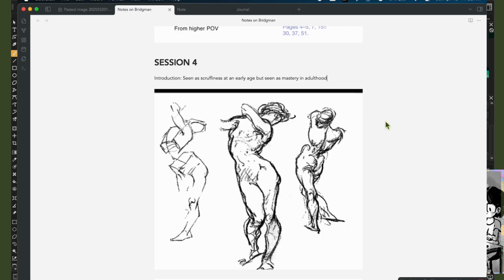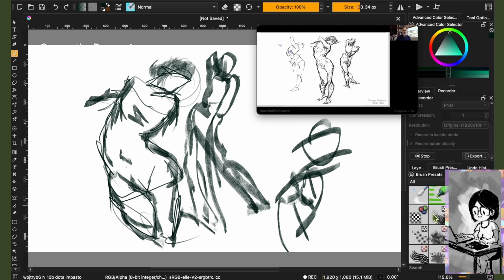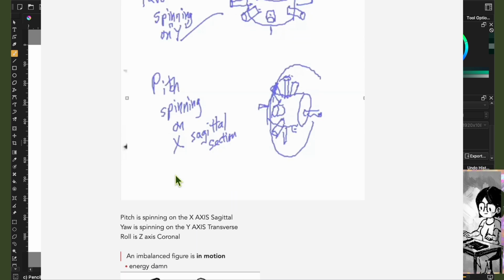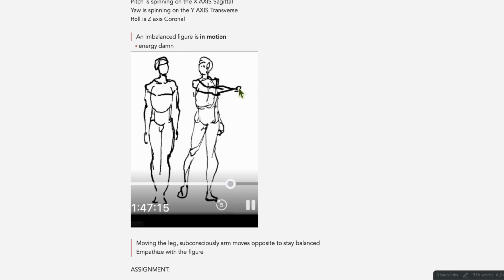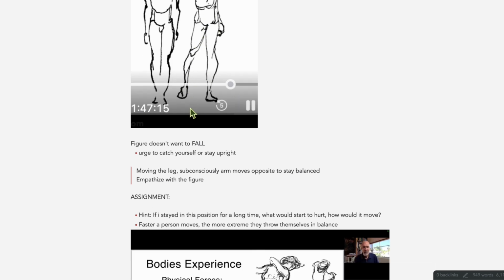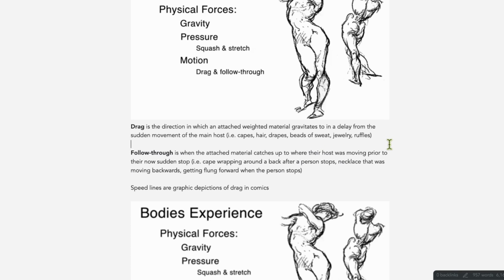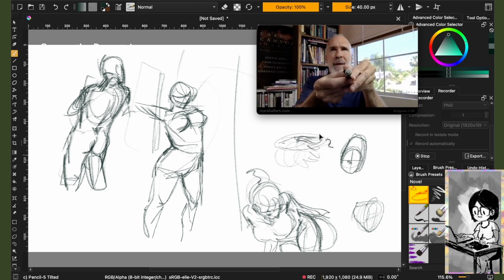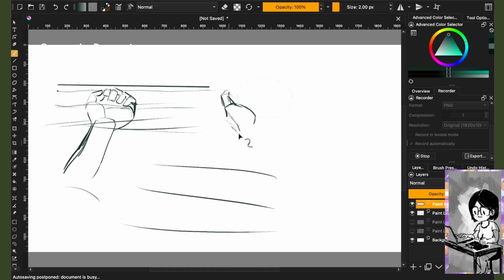Dummy does art, Marshall Vandruff's Bridgman Bootcamp 4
I seriously spent all day waiting for the opportune moment with the least amt of barks, and then when it was great I realized I mixed up pitch, yaw and roll. Life it never die.

There's much better videos out there on Pitch, yaw, and roll, consider watching some really neat 3d model videos giving a clear visual.